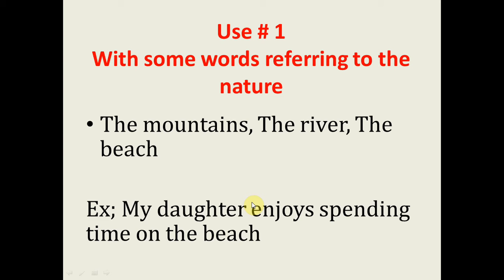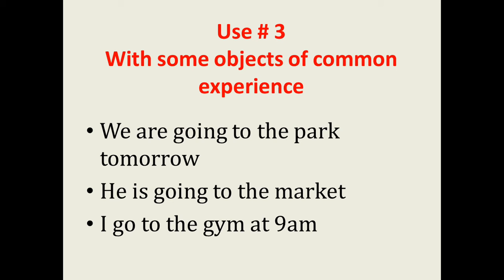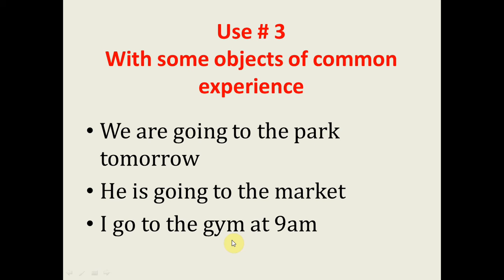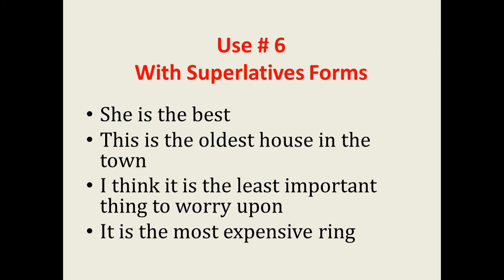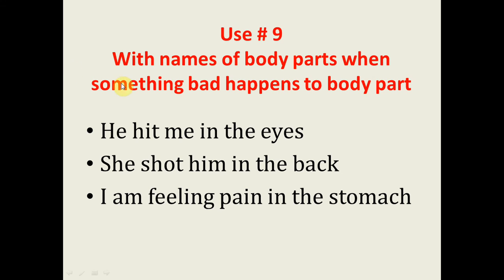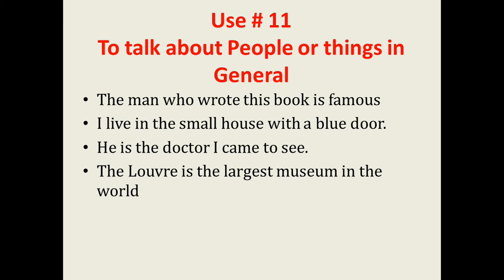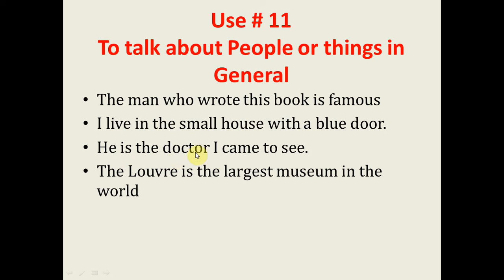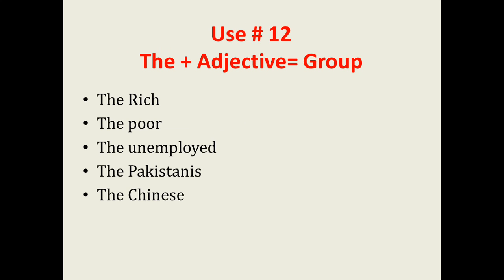Uses of Definite Article The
Definite Article "The" by ANH Academy